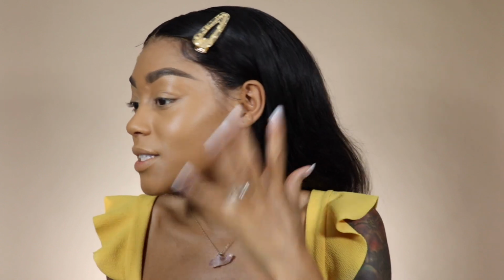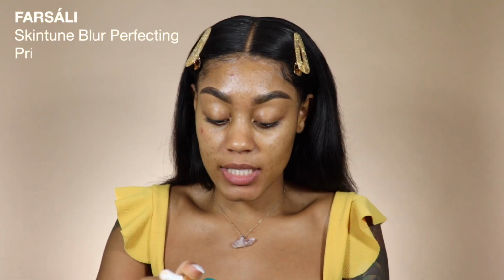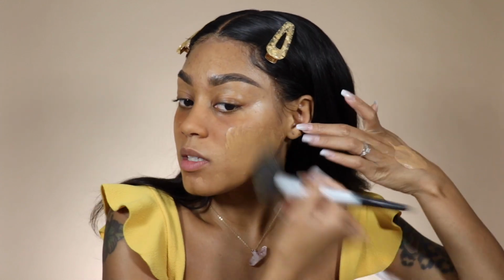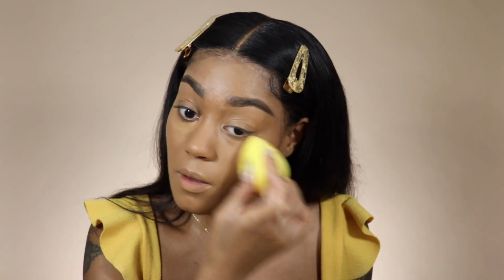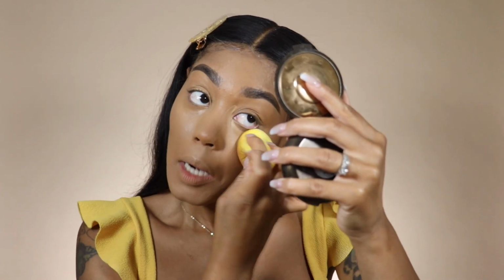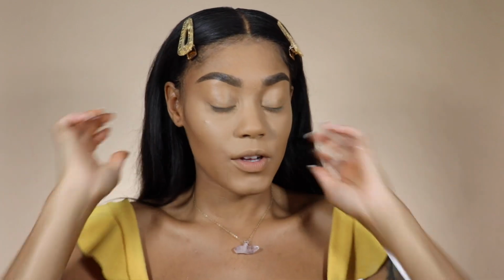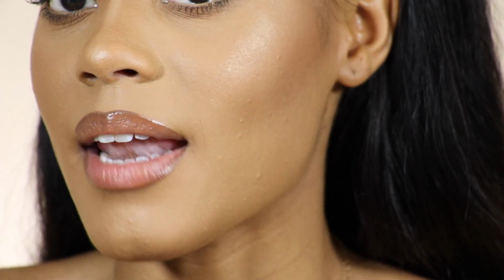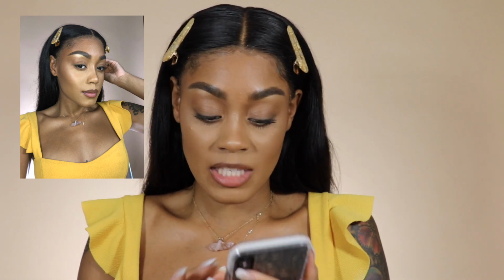Urban Decay SKIN NAKED Foundation/concealer REVIEW | tested on super dry skin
I reviewed the new Urban Decay Skin Naked foundation and concealer & lets just say I'm confused lol.